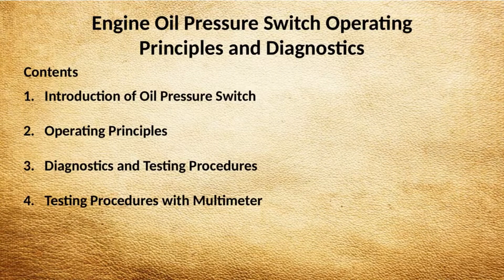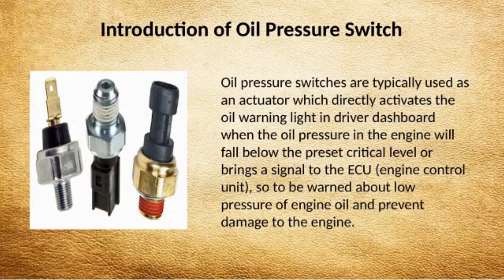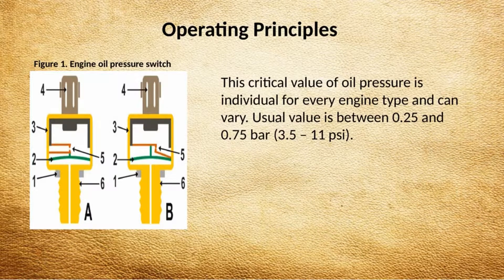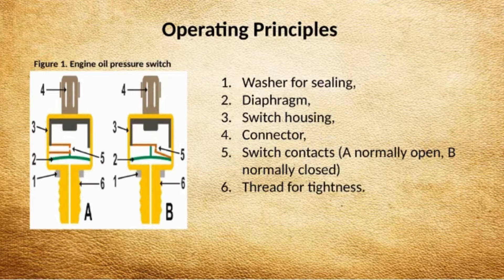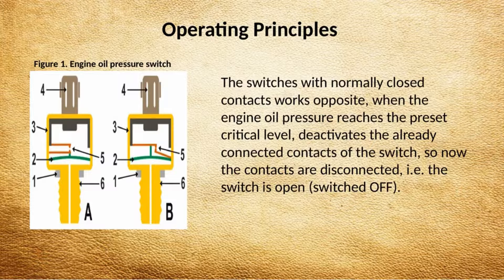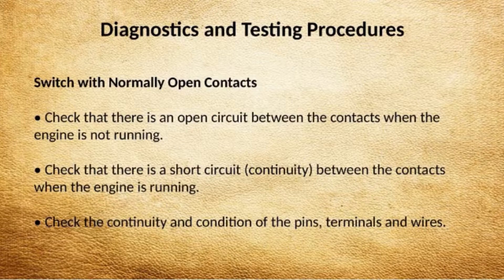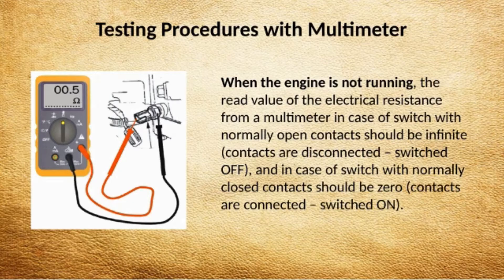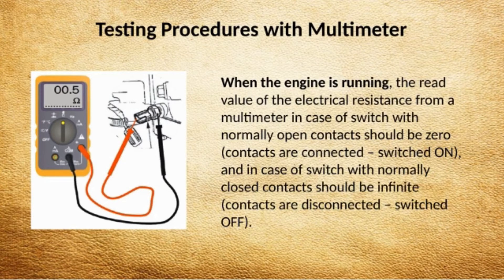Engine Oil Pressure Switch Operating Principles and Diagnostics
Standard oil pressure sensors work by displaying a warning signal when the oil pressure falls outside of the set range. Two important components to the oil pressure sensor include the spring-loaded switch and a diaphragm. The spring-loaded switch is connected to the diaphragm that is exposed to the oil pressure